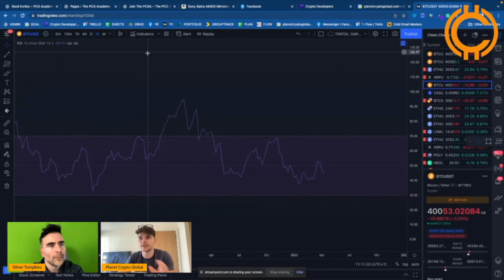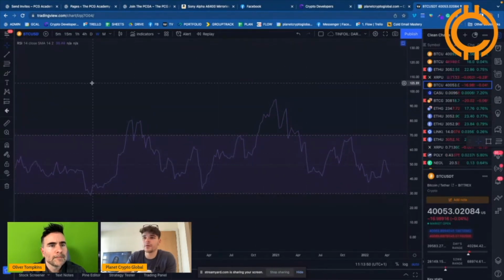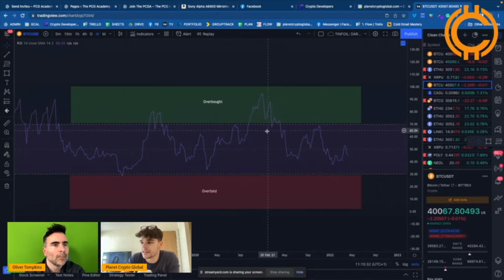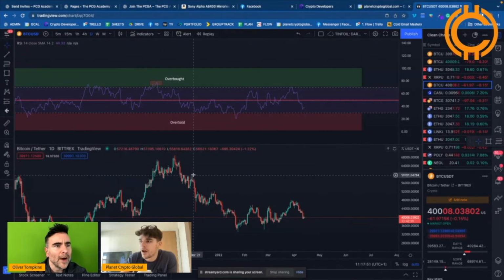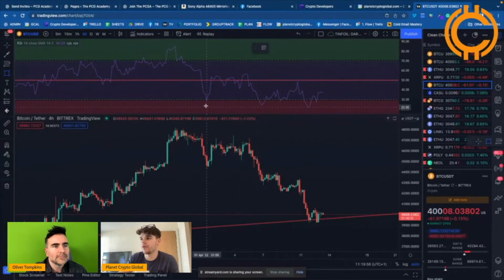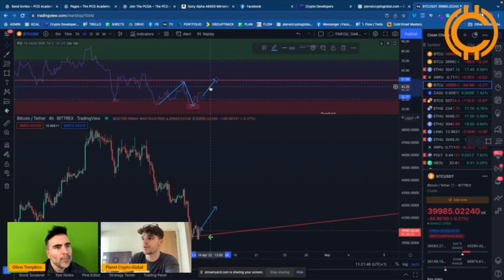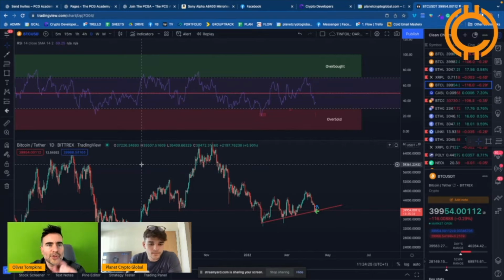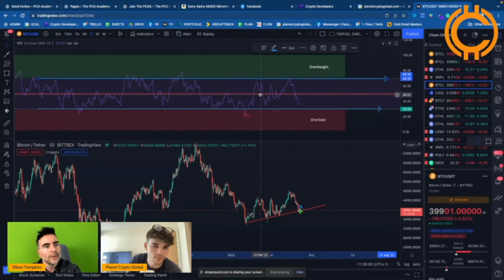HOW TO USE AN RSI TOOL | Oliver and Eliott Expert Interview